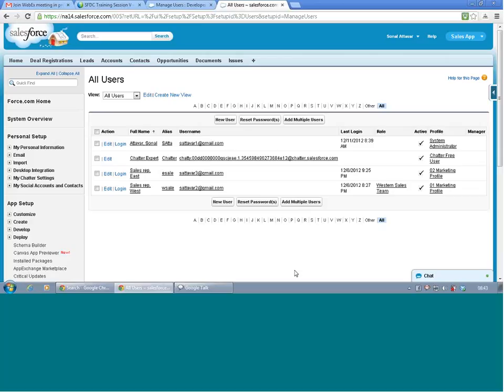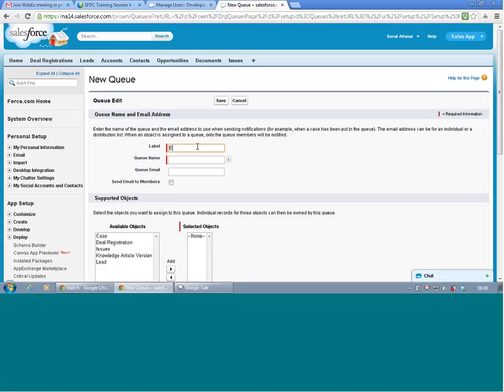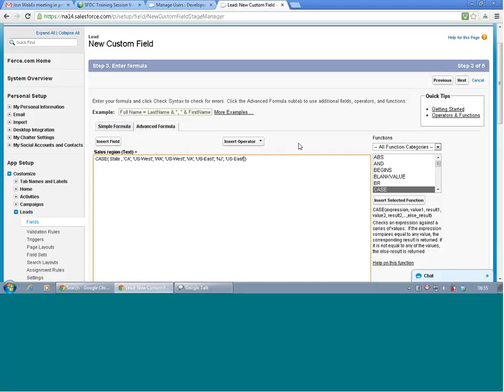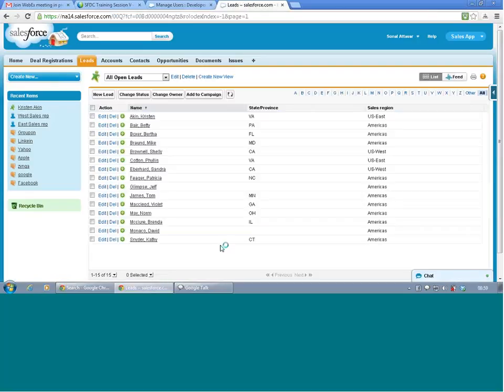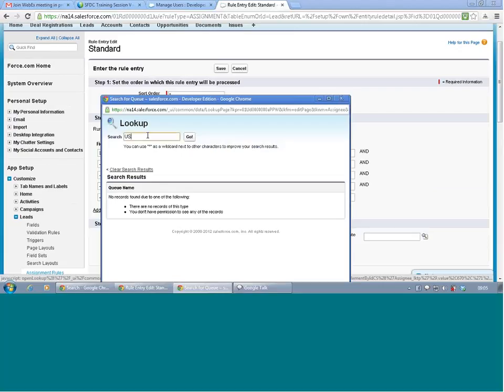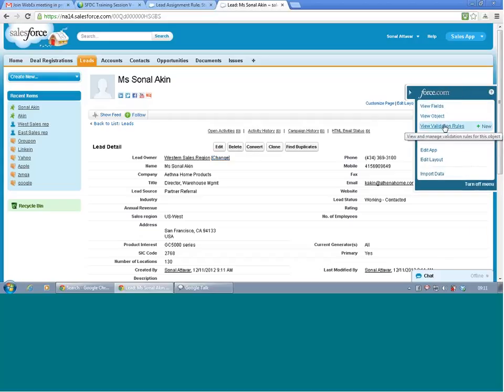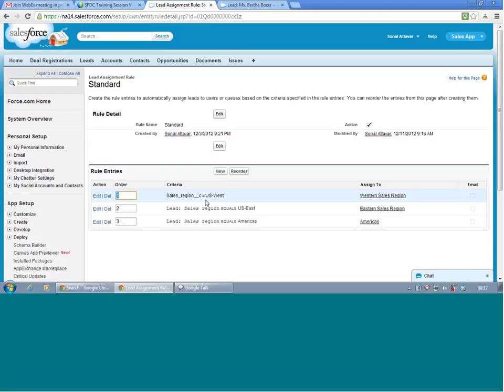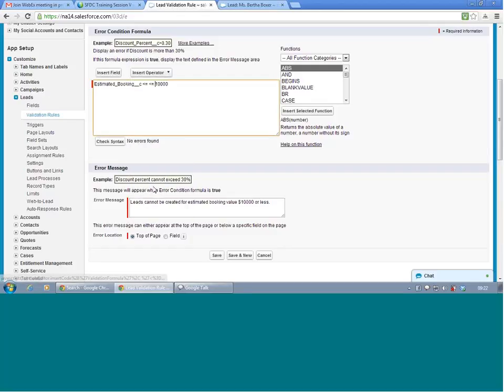SFDC Training Session V